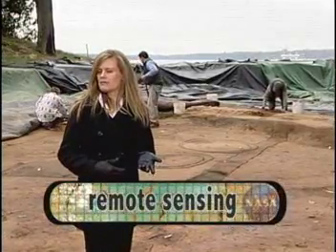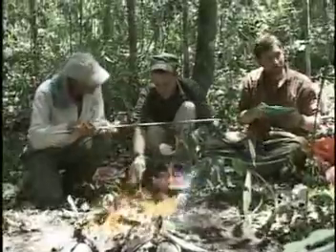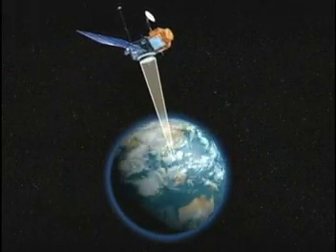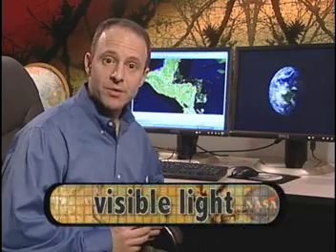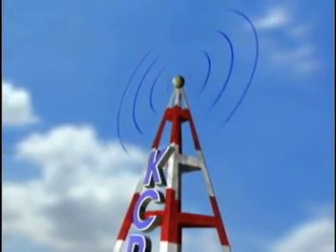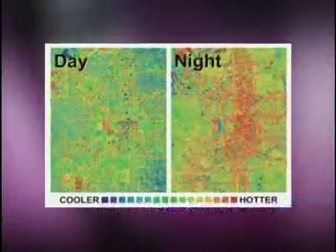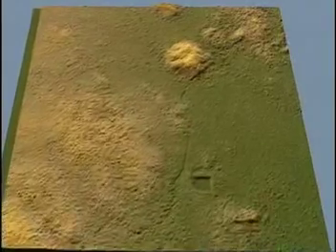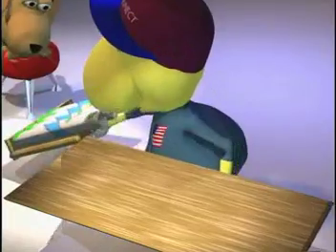NASA Connect - HT - Remote Sensing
Second segment of NASA Connect Hidden Treasures defines remote sensing and explains how researchers use satellites to observe the Earth from space. This segment defines the electromagnetic spectrum and explains how satellites use different sensors to measure the invisible light reflected from Earth's surface. This segment also explores the definition of GEographic Information Systems or GIS.